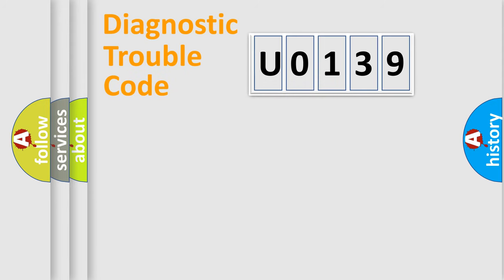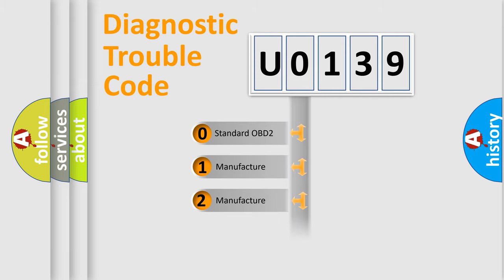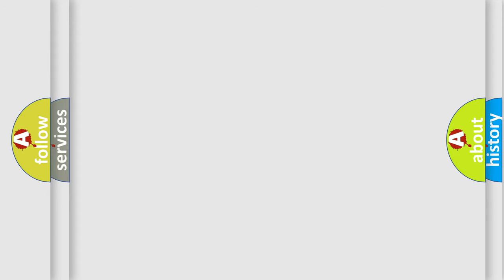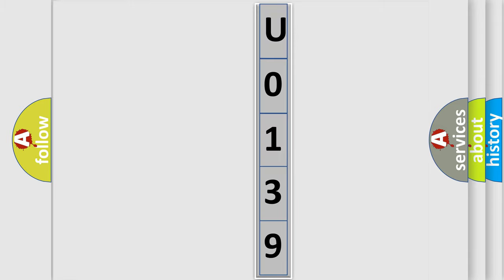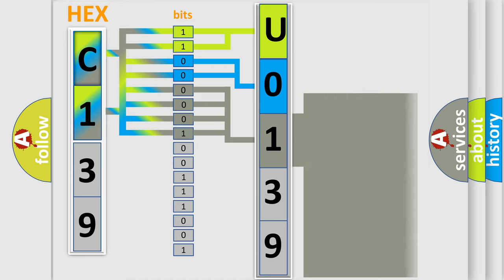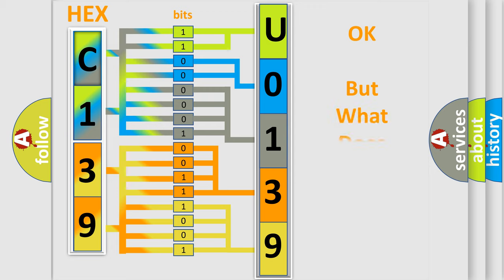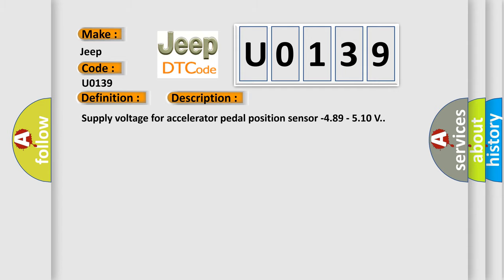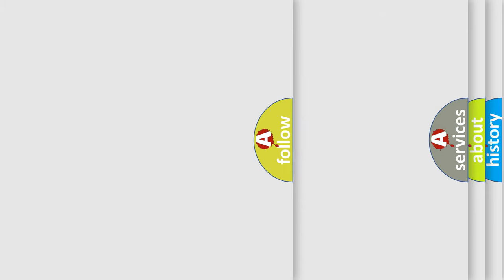DTC Jeep U0139 Short Explanation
Contents:
0:21 Basic DTC analysis according to OBD2 protocol standard.
1:48 Insight into programming
2:58 A diagnostically understandable description of the Diagnostic Trouble Code
3:05 Basic error definition

Make
Jeep
Code
U0139
Definition
Throttle or Pedal Position Sensor or Switch "C" Circuit Voltage Supply
Description
Supply voltage for accelerator pedal position sensor -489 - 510 V
Cause
 Wiring for a short circuit to each other,  Battery +,  and Ground GND Electrical harness connector for damage,  corrosion,  loose or broken terminals Throttle or Pedal Position Sensor